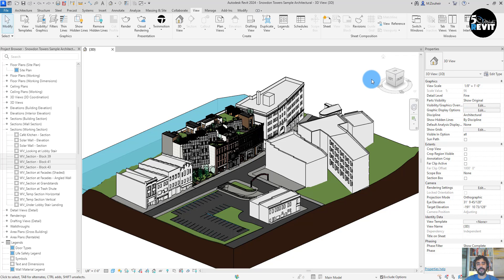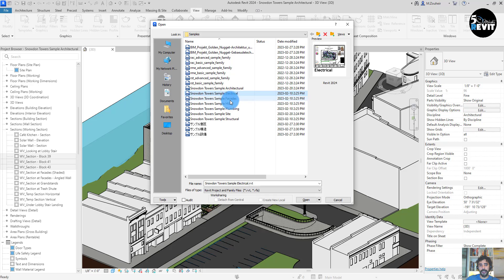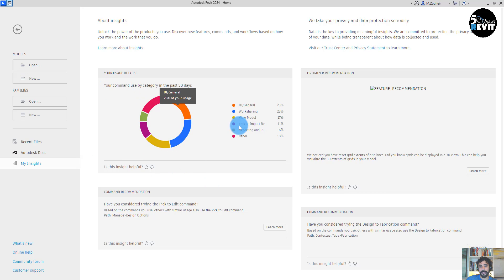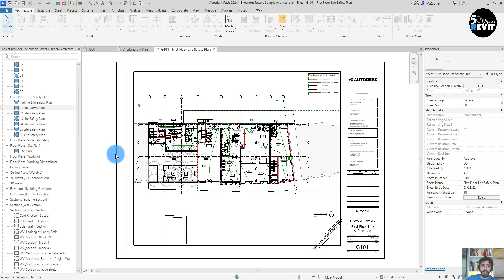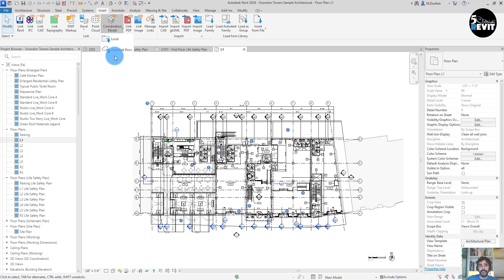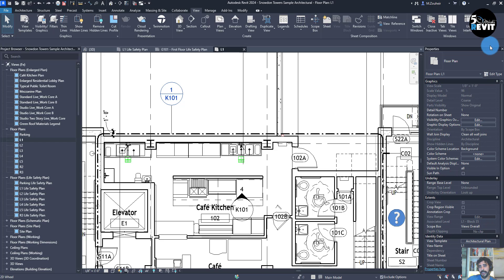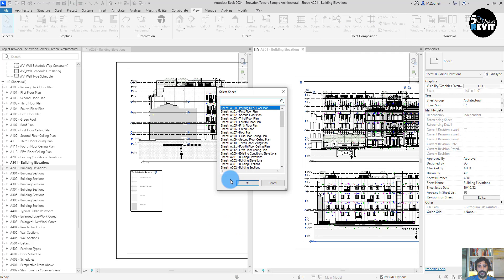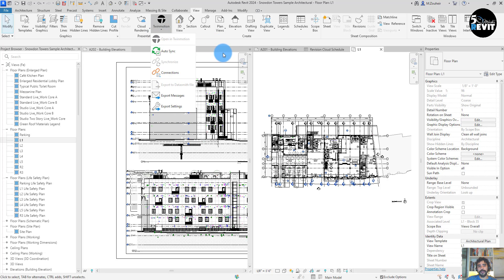Revit 2024 What's new ?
Quick overview of what's new in Revit 2024.
Additional Tags: Autodesk Revit Section head, Revit Section, Revit Extrude, Revit Blend, Revit Family Editor Revit Roof, Revit Massing, Mass Floor, Revit MEP Systems, Revit Tags, Tag all, Autodesk Revit, Dimensions, Productivity Tips and Tricks, patterns for materials perspective, surface pattern, Cut Patterns, views in Revit, Revit 2021, Revit 2020,  Families, Revit, Revit tutorials, Revit beginners 2019, Slanted walls. AEC Collection, BIM Guide, Revit, BIM Software, Autodesk, Revit Learning, Quick, Reliable, Easy, Flexible, learn Revit Fast, Revit Training, 2D Drafting, Drawing, 3D Modeling, Architectural Design, Revit Tips, Tricks, Troubleshooting, Revit Architecture, Revit MEP Electrical, Revit MEP Mechanical, Revit MEP Plumbing, Learn Revit Architecture, Revit Expert, Building Information Modeling (BIM), BIM application, Learn Revit, How to Learn Revit, How to
3D modeling
Architecture
Engineering
Construction
Design
Collaboration
Family editor
Parametric design
Documentation
Analysis
Rendering
Autodesk
BIM
Building Information Modeling
Construction
Architecture
Engineering
Collaboration
Virtual design and construction (VDC)
Data management
3D modeling
Clash detection
Interoperability
Facility management
Information exchange
Revit
Building Information Modeling (BIM)
3D modeling
Architecture
Engineering
Construction
Design
Collaboration
Family editor
Parametric design
Documentation
Analysis
Rendering
Autodesk
BIM
Building Information Modeling
Construction
Architecture
Engineering
Collaboration
Data management
3D modeling
Clash detection
Interoperability
Facility management
Information exchange